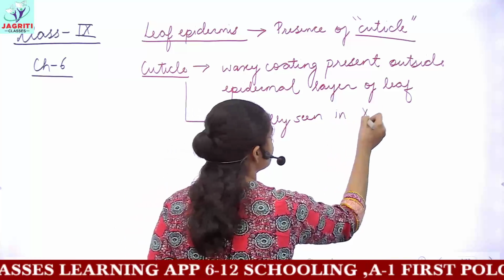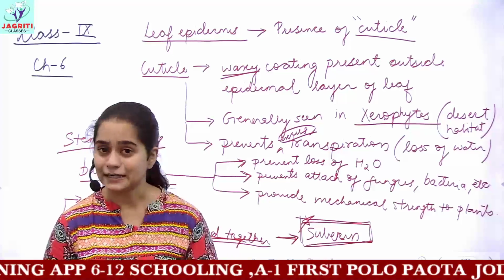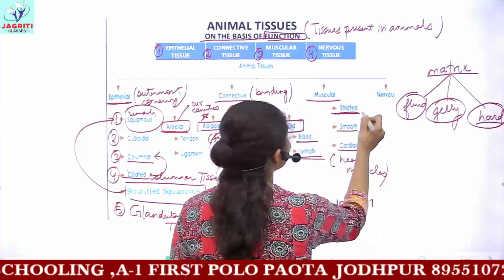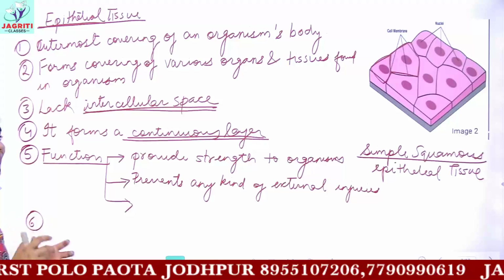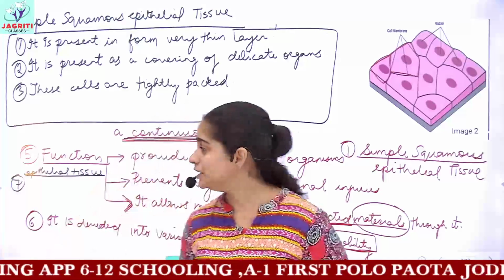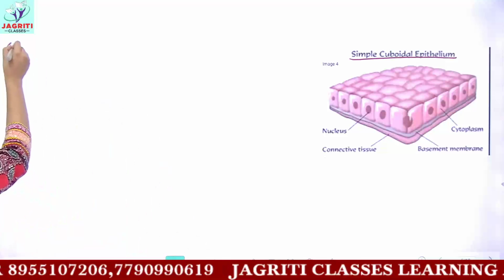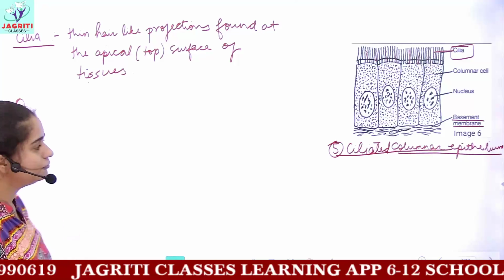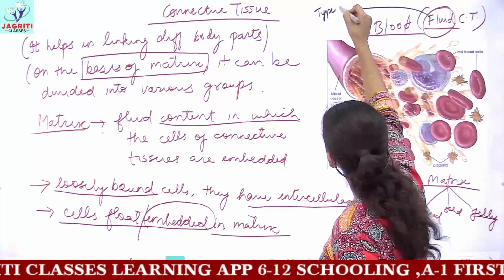CBSE | CLASS-9 | SCIENCE | CHAPTER-6 | TISSUES | PART-4